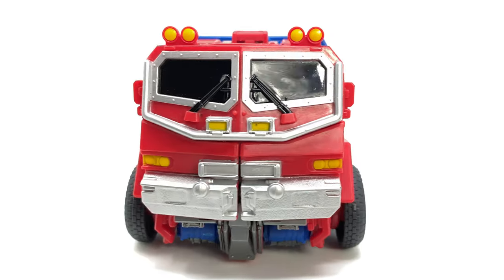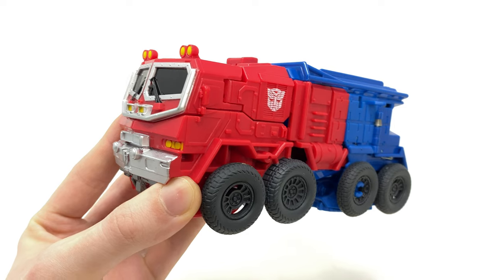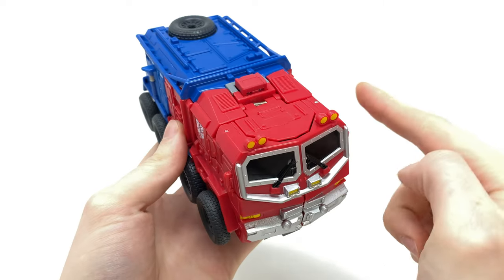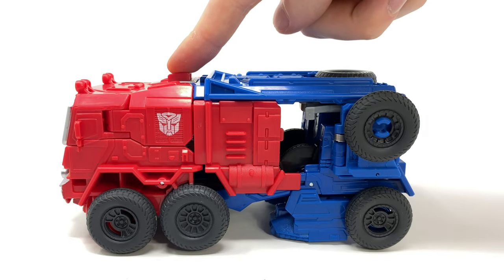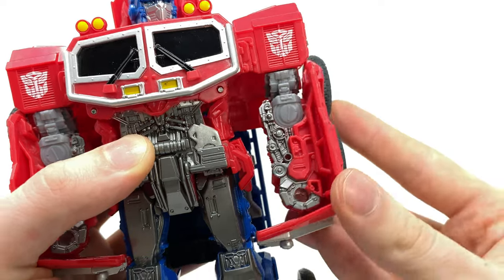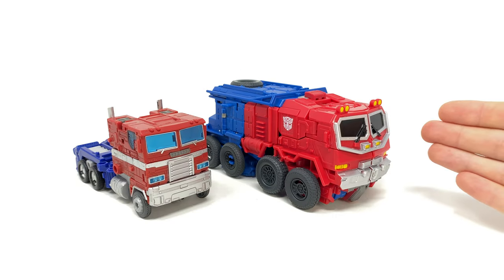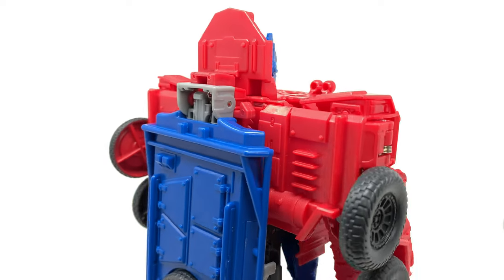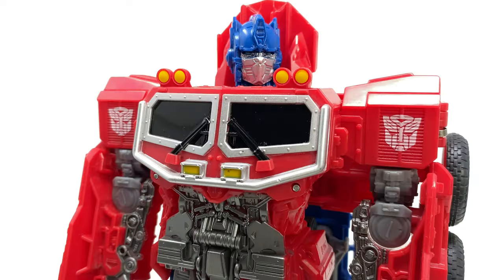Transformers RISE OF THE BEASTS Smash Changers OPTIMUS PRIME Review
00:00 Intro & Packaging
01:10 Truck-Mode
02:46 SMASH & CHANGE
04:29 Robot-Mode
06:57 Comparisons
08:16 Final Thoughts